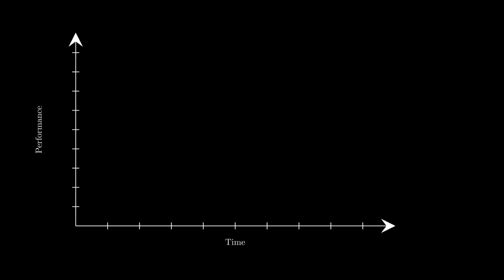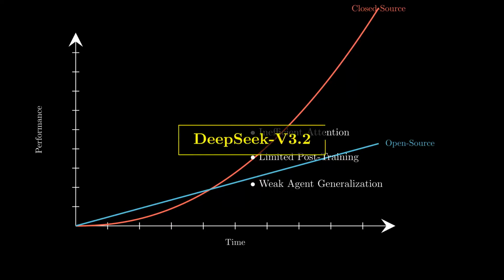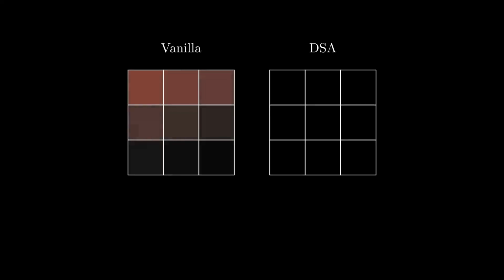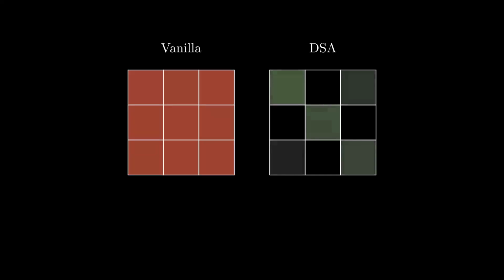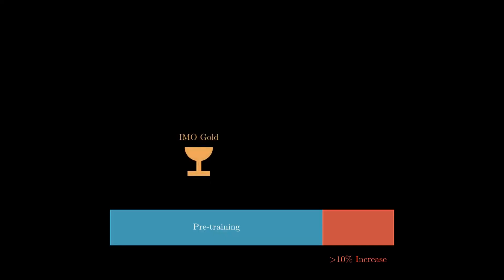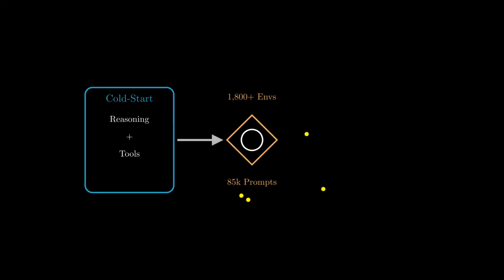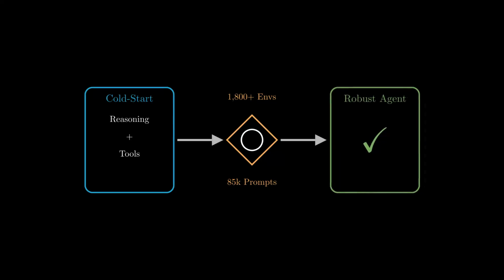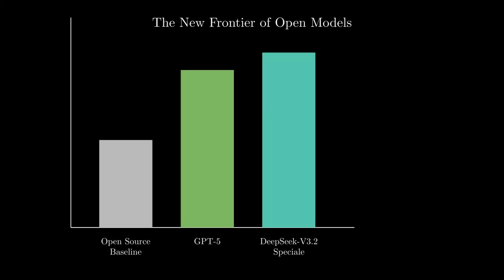PaperExplainAgent Explains Deepseek V3.2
Example output video generated with the PDF above, check out the website and GitHub Repo (remove the [] around https for link)